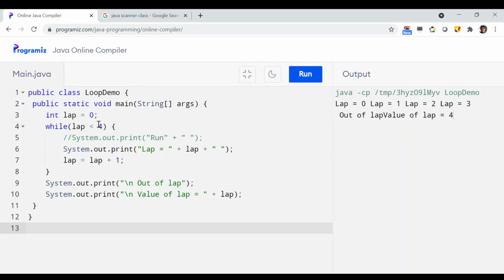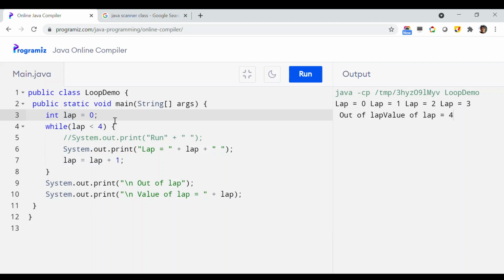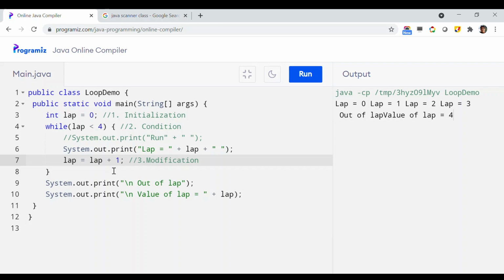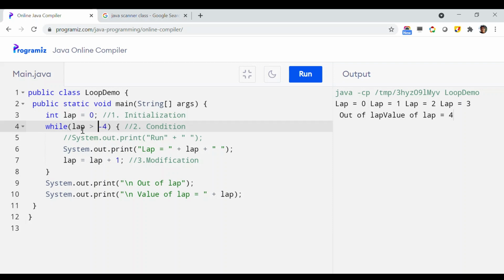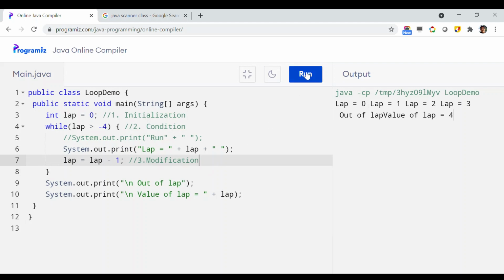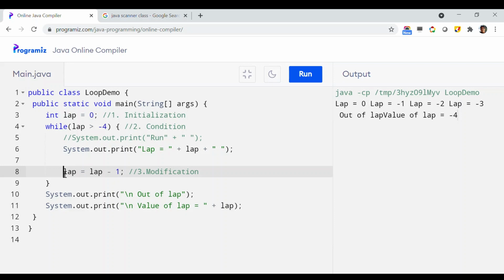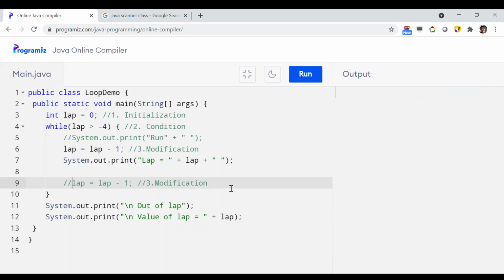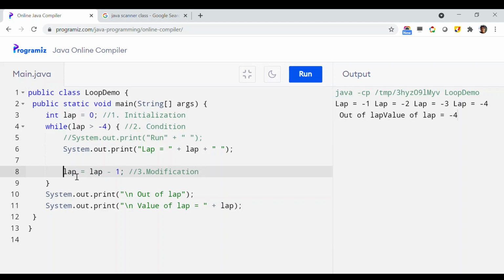11c Demo of Different Parts of While Loop